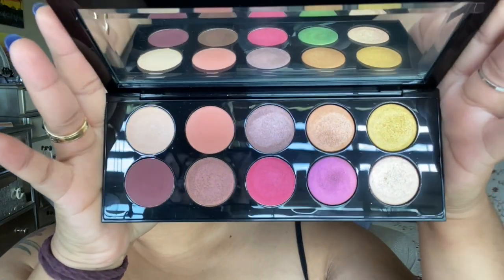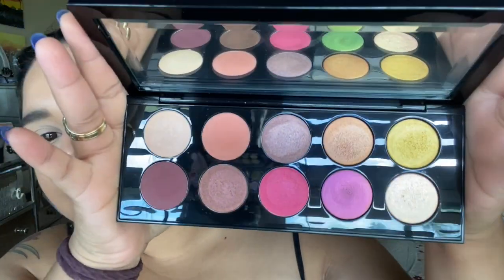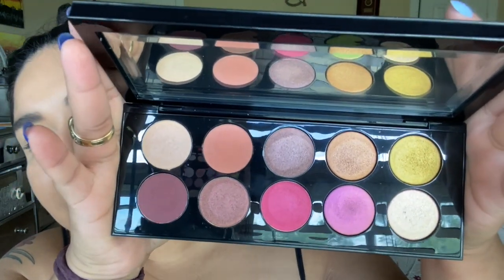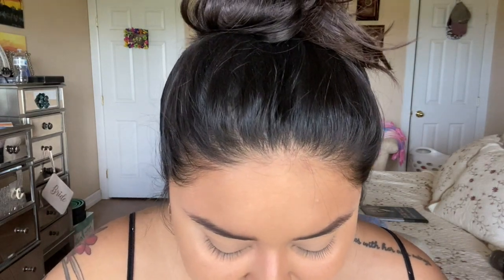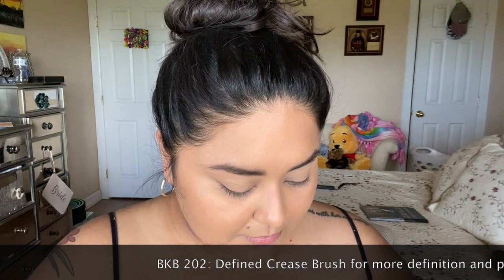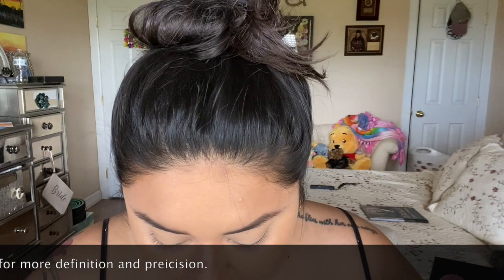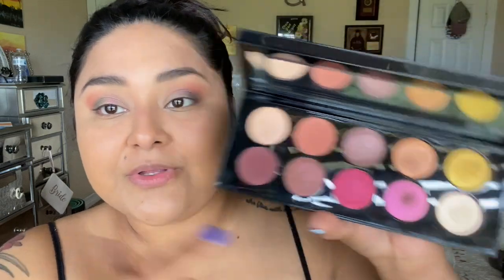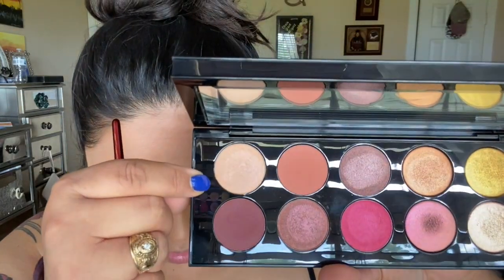Using The Pat McGrath Divine Rose II Palette Using BK Beauty Brushes (Both For The First Time!!)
Hello Lovelies,

SHE's HERE! And I FINALLY have had the time to sit down and play with this beauty! She is sleek, she is classy, and she is thick and gorgeous. This palette is quite literally, the creme de la creme of any eyeshadow let alone makeup in general that I have ever used. This is truly a beautiful work of art!

In this video I will be trying out the PML Mothership VIII: Divine Rose II palette using the BK beauty eye brushes, both for the first time! 10/10 would recommend bot PML and BKB!

Time Stamps:
[00:12] - Today's Black Owned Business
[01:04] - Getting into the tutorial
[02:33] - Swatching "VR Sextraterrestrial" 😱
[09:10] - Close-up of finished eye look

Thank you for stopping by! I promise with time, my videos will get better and I'll be less scatter brained lol

With Love & Respect,
BeautyInHerBoots

🖤Black Business of the Day🖤
Pat McGrath

Where to buy?
☆Pat McGrath Mothership VIII: Divine Rose II Palette☆

→ VISIT ME ←

☆SOKOGLAM CURATED SKINCARE PRODUCTS*
ACWELL Licorice pH Balance Cleansing Toner
NEOGEN Real Ferment Micro Essence
Elensilia CPP Collagen Eye Crem
The Plant Base: Time to Stop Collagen Ampoule
COSRX Triple C Lightning Liquid
Son & Park Beauty Filter Cream Glow

☆MAKEUP
Pat McGrath Labs - Mothership VIII: Divine Rose II
Uoma Beauty - Say What? Foundation: Honey Honey - T3N (for olive skin w/ neutral undertones)
Uoma Beauty - Stay Woke Luminous Brightening Concealer - Honey Honey - T2 (olive skin)
Chanel Soleil Tan Bronze Universel
Benefit Cosmetics Holla Matte Bronzer - "Caramel"
Chanel Le Volume De Chanel Mascara "10 Noir"
Benefit Cosmetics Precisely My Brow - "6 Cool Soft Black"
Nars Lipstick - "Pigalle" (neutral pink chocolate)

SKIN TYPE!?
Normal/Dry
NAIL POLISH?
Left Hand
OPI “To Be Continued..."
Right Hand
OPI "butler please"
EARRINGS?!
Kay Jewelers White Gold Hoops (Insert mean girls quote here 😂)